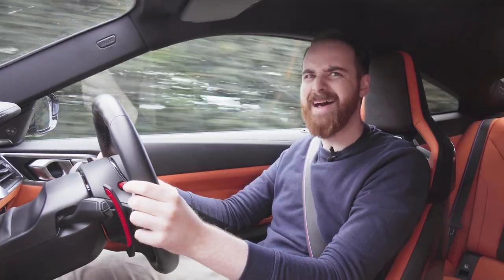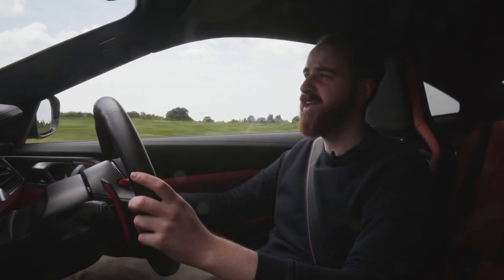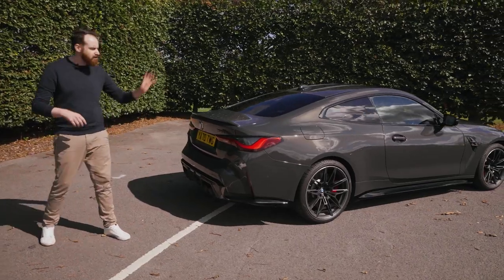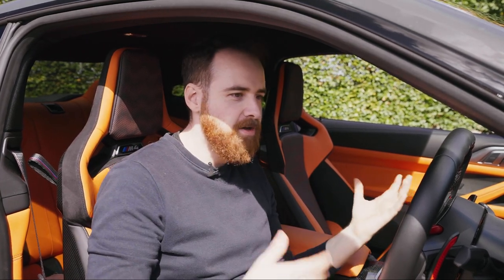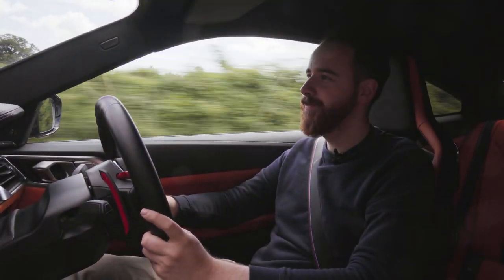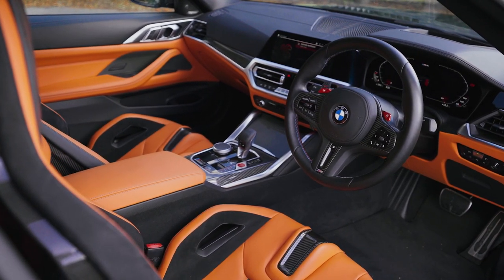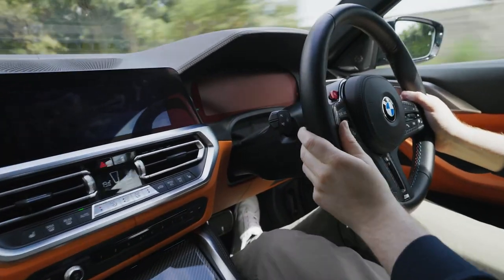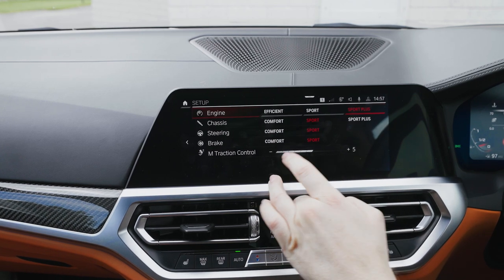New BMW M4 Competition review | Can you look past the nose?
The new BMW M4 has probably garnered more lines of copy and more social media posts than any previous product from BMW's M division, all just because of a grille design.

But behind that grille is a car, and a car that needs to perform for BMW in the face of ever stiffer competition from Mercedes-AMG, Audi and others. So is this new BMW M4 Competition a car worthy of being an M car? Or is the grille an example of how it's all gone wrong?

What do you think of the new M4 Competition?